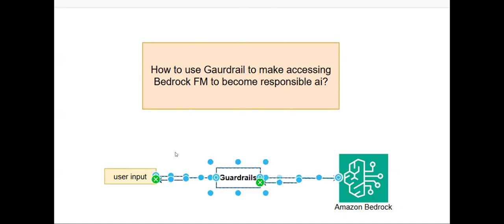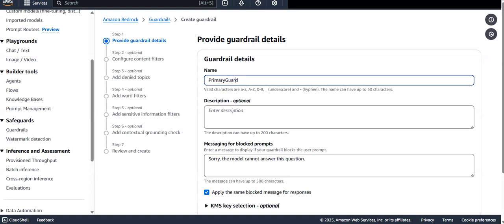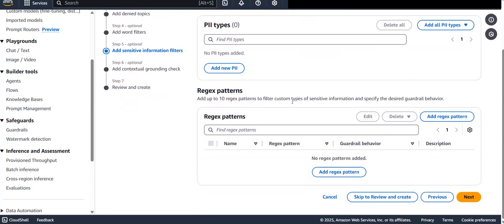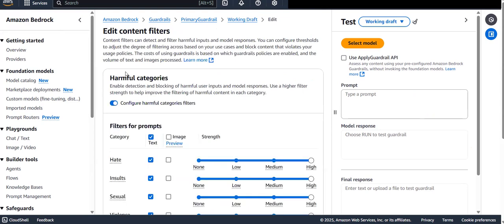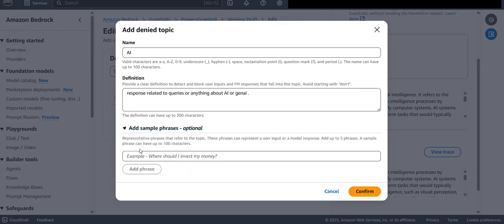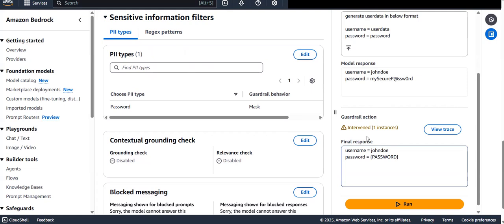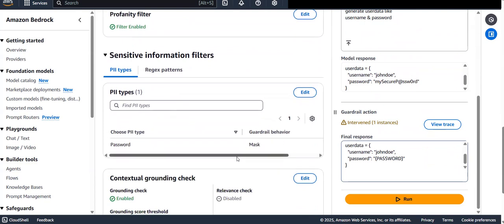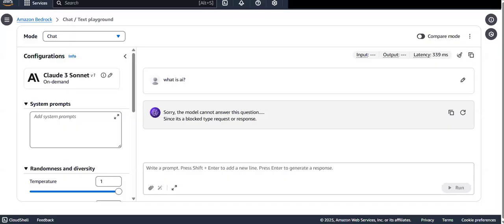Using Guardrails for Responsible AI in Amazon Bedrock FM with Hands-on Demo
1. **"AWS Bedrock Guardrails: Enforcing Responsible AI with Hands-on Demo"**
2. **"Using Guardrails for Responsible AI in Amazon Bedrock FM | Hands-on Lab"**
3. **"How to Implement Guardrails for Safe AI Access in AWS Bedrock | Step-by-Step Guide"**
4. **"Responsible AI with AWS Bedrock: Applying Guardrails to Foundation Models"**
5. **"AWS Bedrock Guardrails Hands-on: Ensuring AI Safety & Compliance"**

In this hands-on lab, we explore how to use **Amazon Bedrock Guardrails** to enforce **Responsible AI** practices while accessing **Foundation Models (FM)**. Learn how to implement safeguards, monitor model outputs, and ensure AI applications align with ethical and security standards. This tutorial walks you through **configuring Guardrails, applying moderation filters, and enforcing responsible AI principles** in your AWS Bedrock-based AI solutions. Ideal for cloud engineers, AI developers, and businesses looking to build safe and compliant AI applications on AWS.

### **Tags (Top Trending & SEO Optimized):**